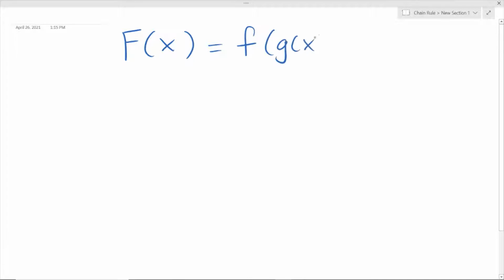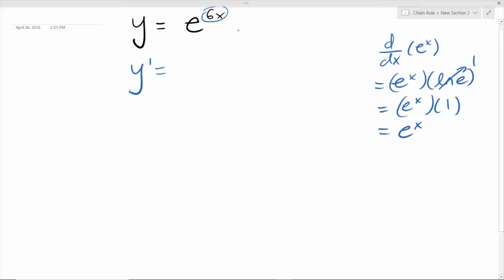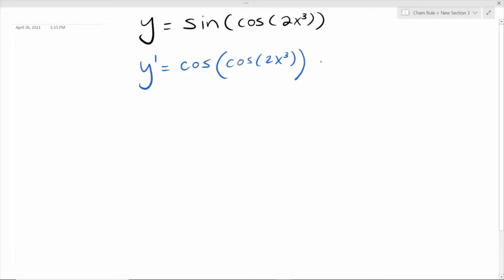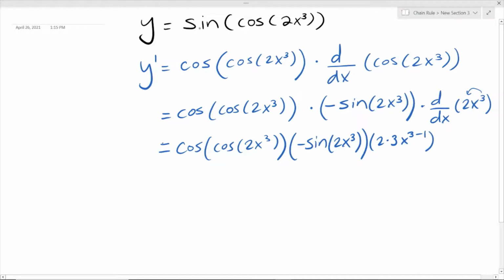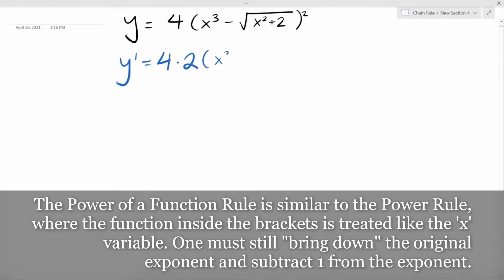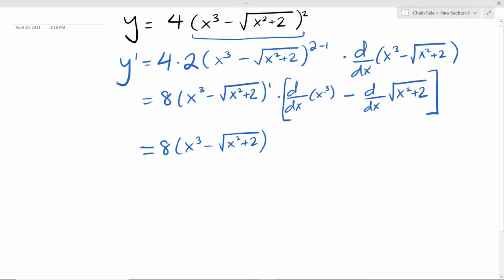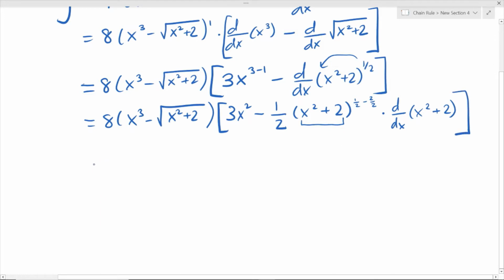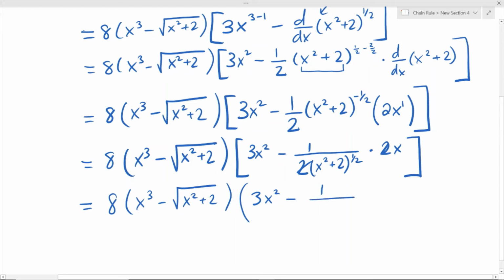The Chain Rule - Derivatives - Easy to Follow Examples and Explanation!